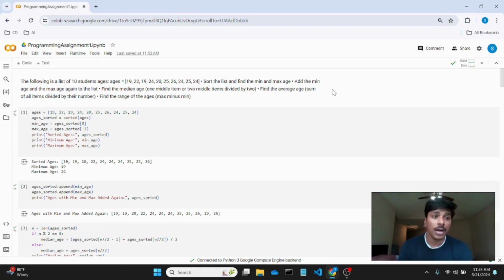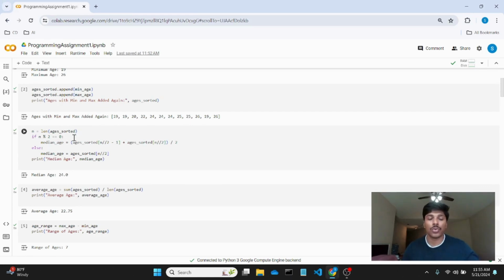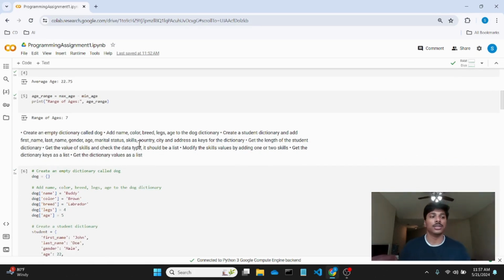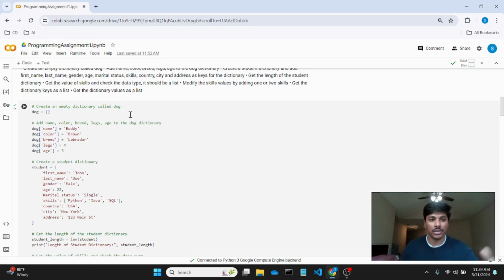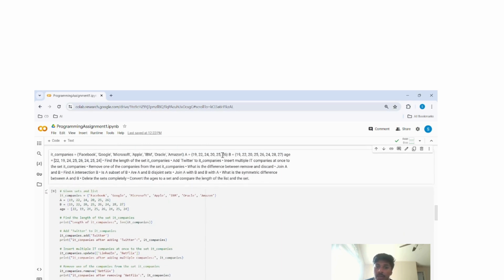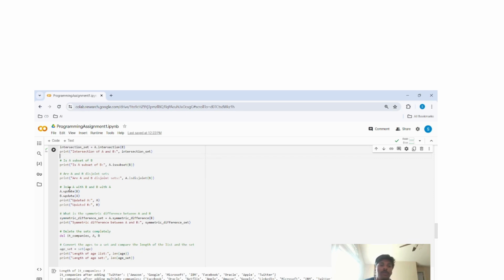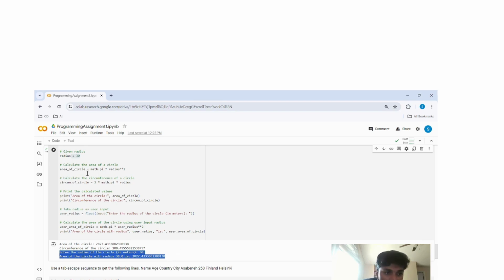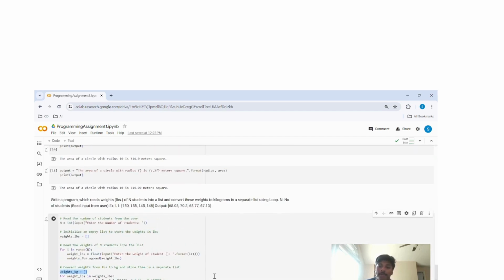Assignment Video 1